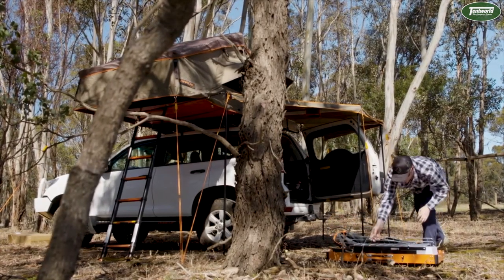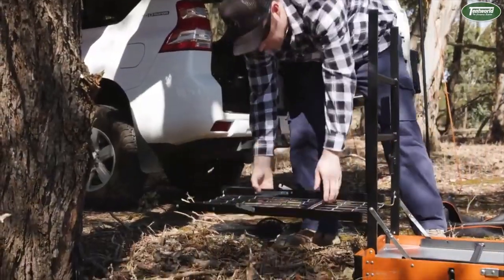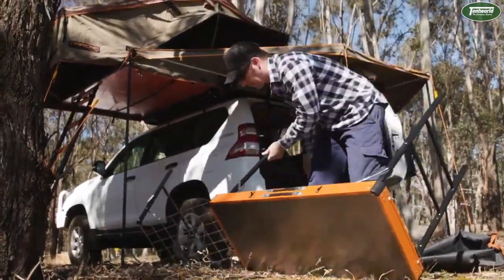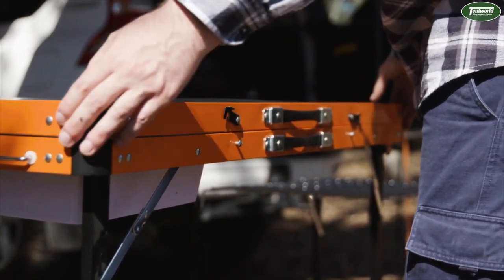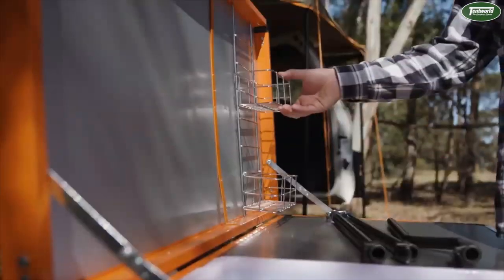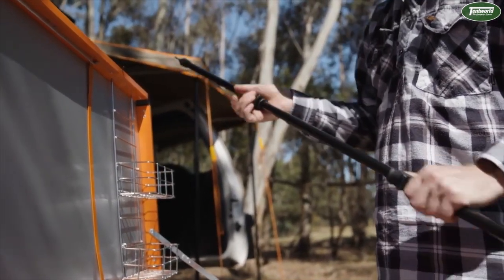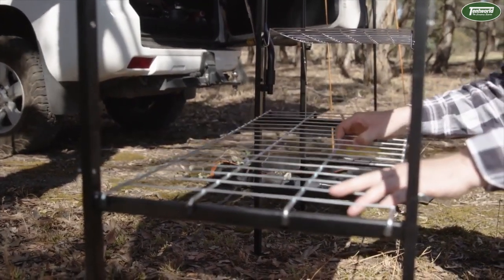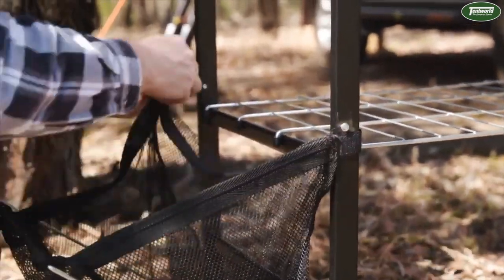Darche Stowaway Kitchen Sink Table Set Up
Who said you had to compromise luxury and practicality when camping? This Darche Stowaway Kitchen Sink Table has everything you need to cook up a masterpiece!
With the backboard doubling as a windbreak, why not use the table for your stove, with plenty of additional space thanks to the pull out prep area. Hang up your utensils so they are easy to access and dry your tea-towel thanks to the multipurpose hooks.

Darche has thought about every detail in this kitchen, to provide the small features which make all the difference. Clip-in baskets allow for extra storage (the best spot for the all-important tomato sauce). As if this table didn't already have all the best features, Darche has gone an included a mesh bin for your recycling, a built-in sink for washing up and an extendable light hook to hang your favourite lantern.

All of this packs down into a compact bundle of practicality. The Darche Stowaway Kitchen will help you keep organised so you'll always know where everything is when cooking next camping trip.

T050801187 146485